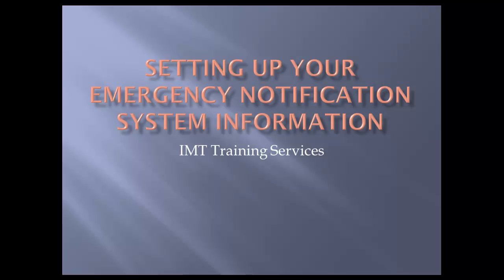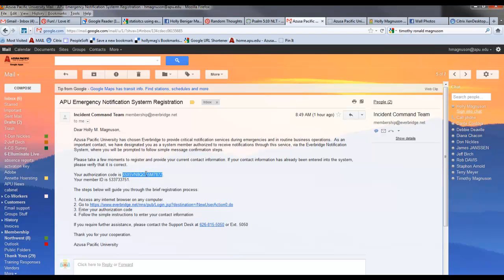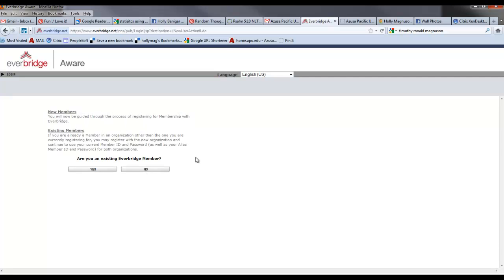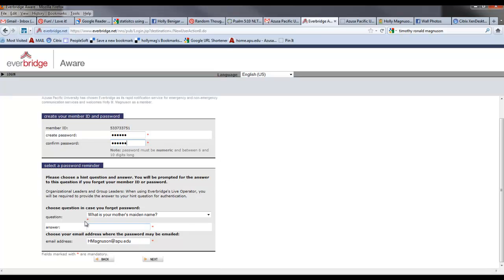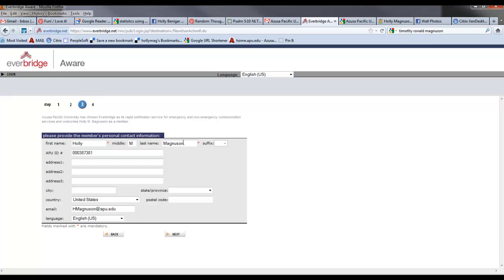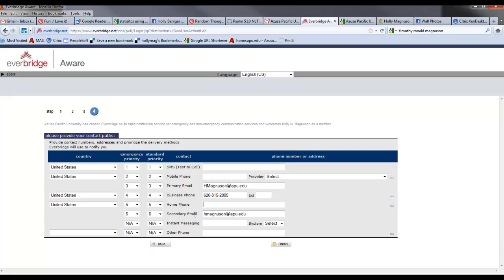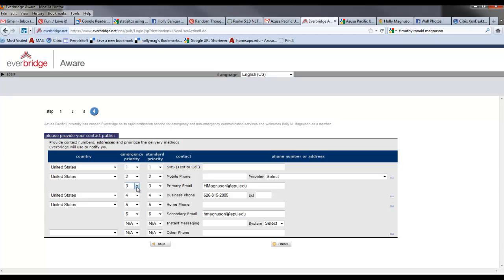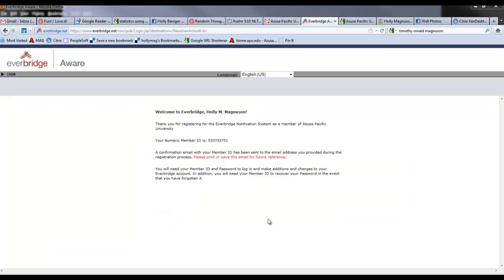Setting up Your Emergency Notification Information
APU Faculty, Staff and Students can set up how they wish to be contacted in the case of an emergency. This video demonstrates how the process works.